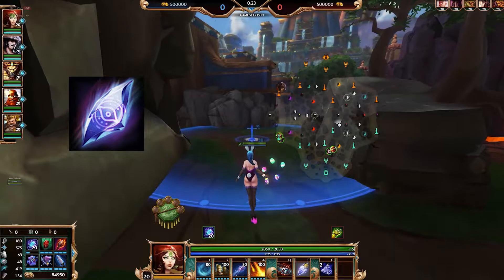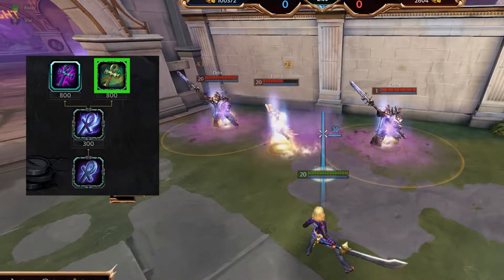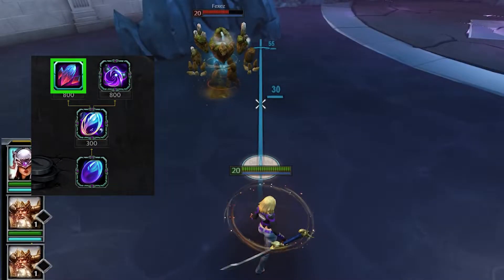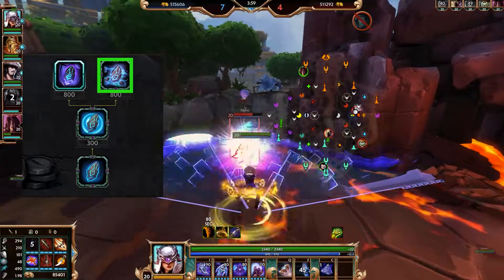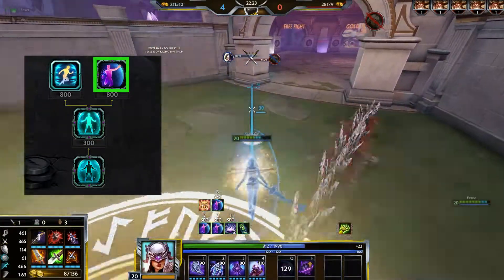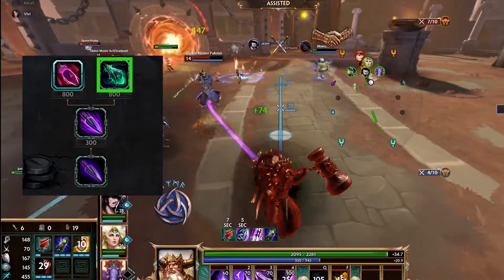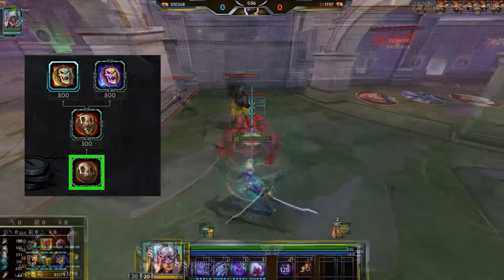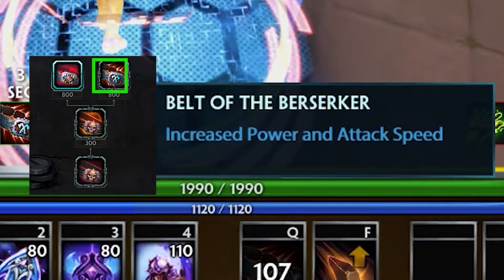WHAT DO THE SEASON 9 RELICS DO? - VERY QUICK BEGINNER SMITE RELIC GUIDE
Quick overview of what are the season 9 relics

Ever get thrown into an assault match and have no idea what the God does? Watch this video before your game loads so you have some idea what the God does.

Video tailored for people new to smite, but can be useful for returning players who have forgotten a god's passive or two.

SMITE
SMITEgame
Quick New Beginners Tutorial
Relics
Relicsguide
Quick guide
Season 9 Relics
How to

Unofficial Fan Content permitted under the Fan Content Policy. Not approved/endorsed by Hi-Rez Studios. Portions of the materials used are property of Hi-Rez Studios. ©Hi-Rez Studios, Inc.